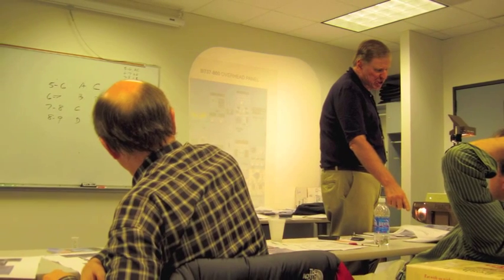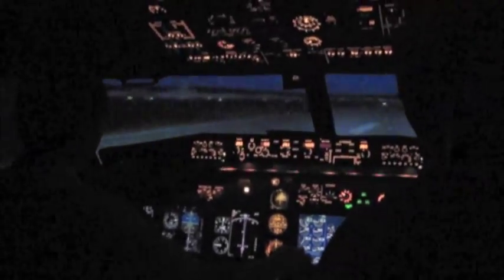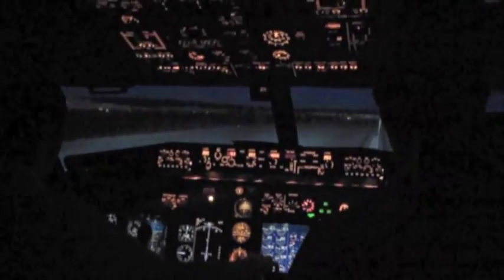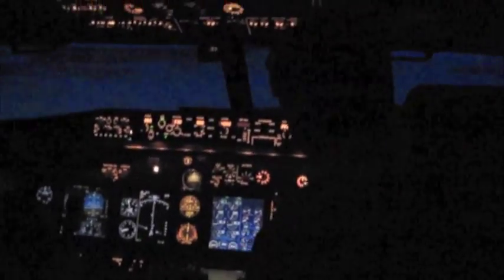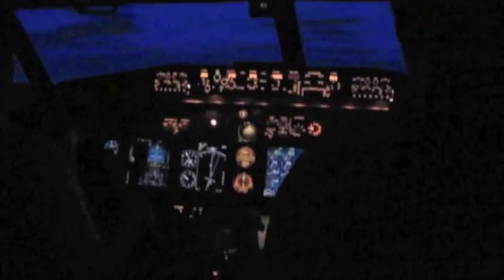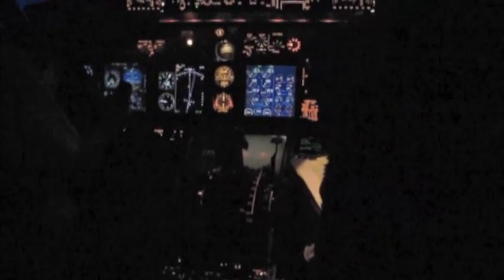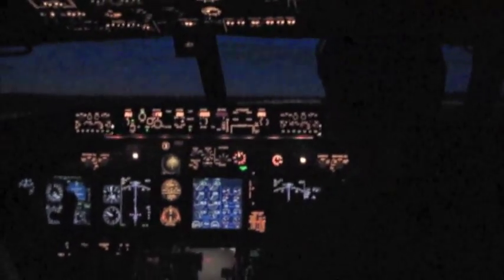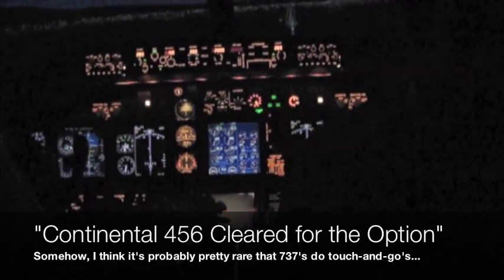Boeing 737-800 Training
Under the leadership of Wayne Phillips and as part of his ATOP training program, I learned about a variety of systems of the 737 including hydraulics, electrical, fuel system, pressurization, pneumatics, anti-ice, fire protection, flight control systems, and even (through an optional add-on) the flight management computer! Training included everything from starting it up and running through checklists all the way through diagnosing and troubleshooting in-flight failures.  After a long day of ground school, we wake up in the middle of the night to fly an hour of time in a Continental 737-800 full motion, FAA approved simulator.  Half that time is acting as captain and half the time is acting as first officer.  In addition, you get an extra hour in the simulator observing one of the other crews.

As you watch the video, keep in mind that this is my first time ever flying the 737-800 and neither myself nor Erik have practiced any of these flows, call-outs, etc.  Although the routine in the simulator is normally very basic, Wayne will complicate things based upon your experience and how well you seem to be doing.

This was well worth the few hundred bucks it costs, so I recommend it for any pilot that wants the experience of flying "big iron".  for more info!

Unfortunately, YouTube limits me to 10 minutes (or shortly more) so I had to keep this really trimmed down to just the very highlights.